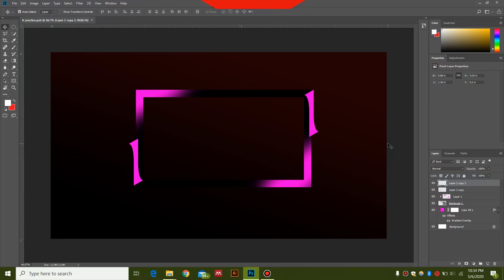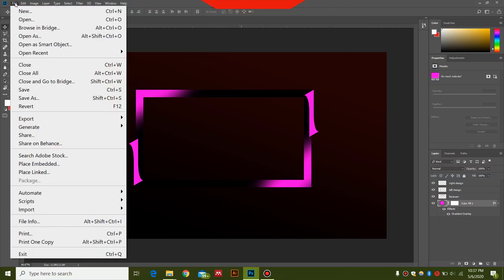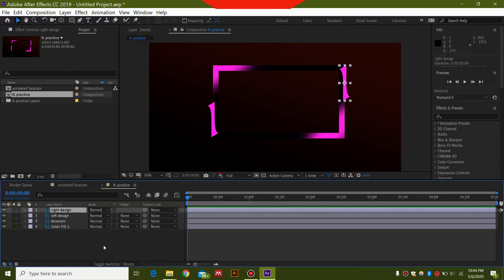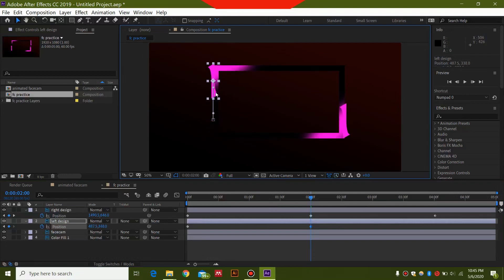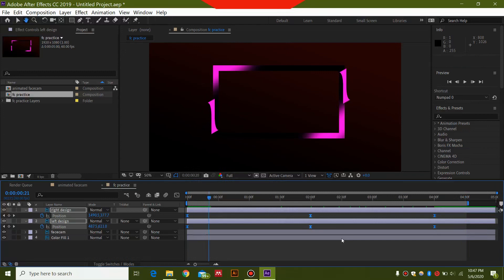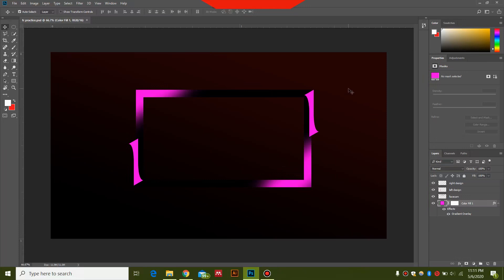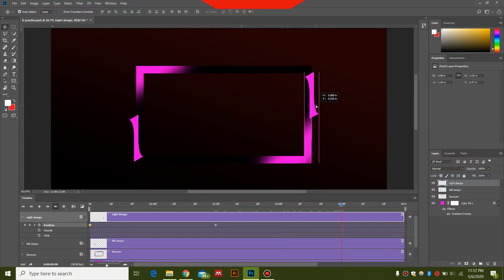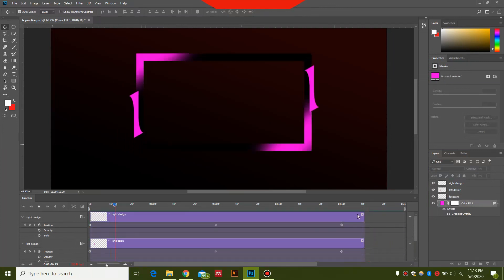How to make an animated facecam overlay in Photoshop/After Effects for TWITCH! (SIMPLE AND EASY!)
This video explains how to design an animated facecam overlay border or overlay in photoshop and after effects for twitch and live streaming. Simple facecam overlay design in photoshop cc in 2020 and its animation in both photoshop and after effects for those who wish to stream online. Elegant and clean animated webcam overlay design for beginners.

Targets achieved through this video:
1- How to design an animated facecam overlay border in After effects
2- How to design an animated facecam overlay border in Photoshop
3- Facecam or webcam border tutorial
4- How to make an animated webcam overlay for TWITCH/MIXER/YOUTUBE